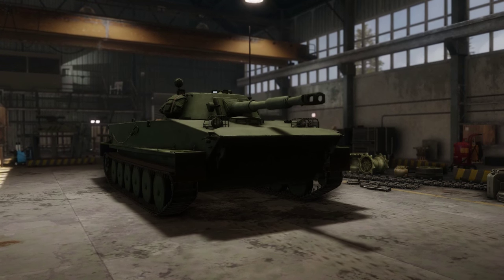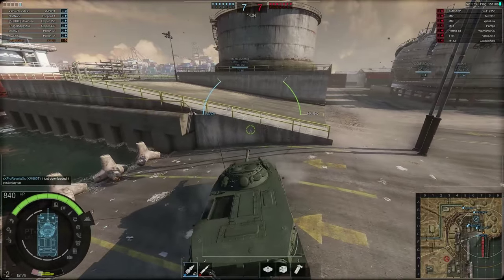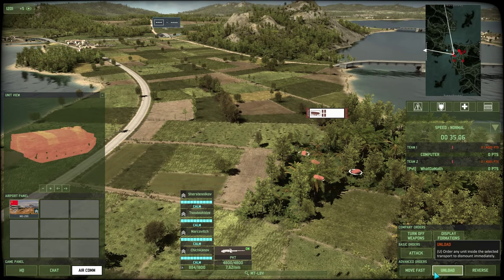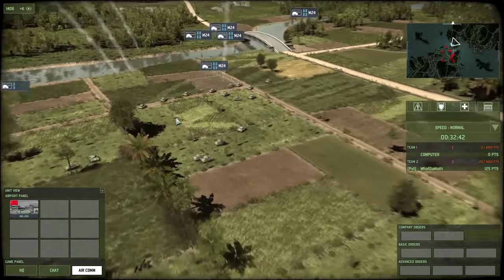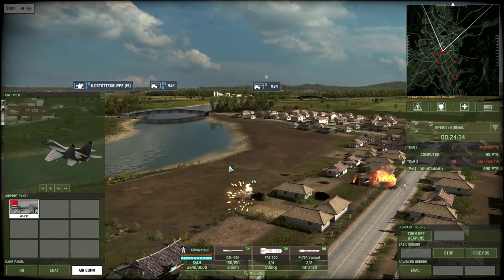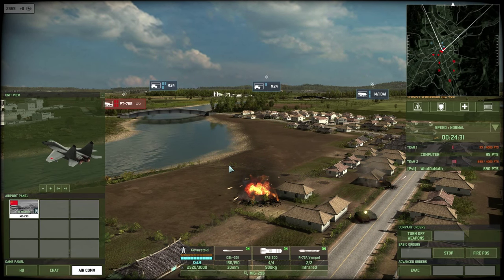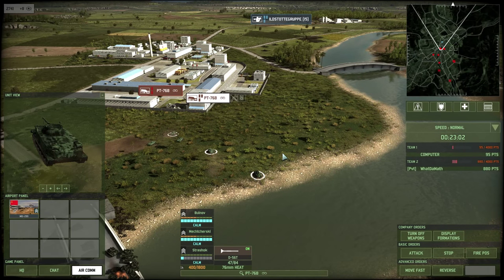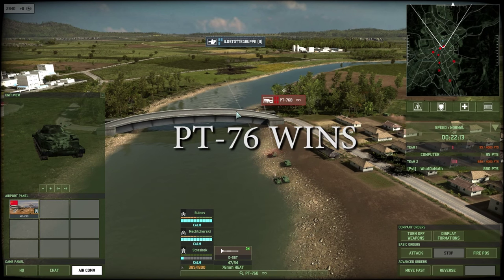PT-76, India-Pakistan War and Creation of Bangladesh (Armored Warfare/Wargame)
In this video, I will teach you a bit about 20th century history and use a game called Armored Warfare to talk about PT-76 and its influence of world history.

In this video we will talk about India Pakistani war of 1971 and the liberation was in Bangladesh that resulted in the creation of Republic of Bangladesh.

Enjoy and I hope you learned something.